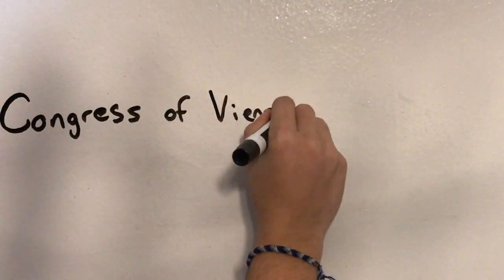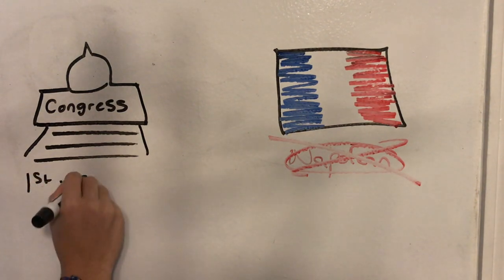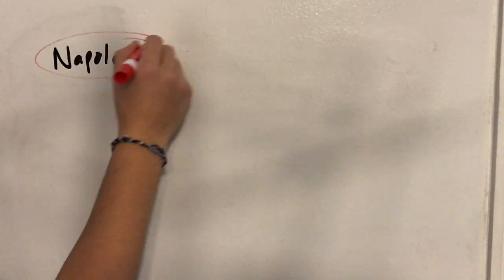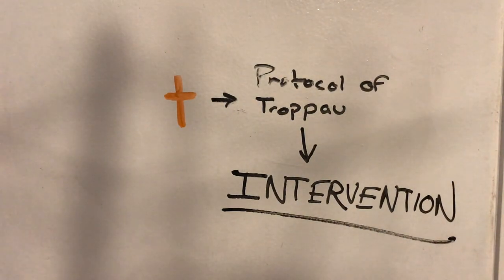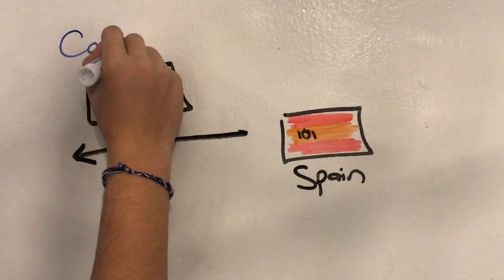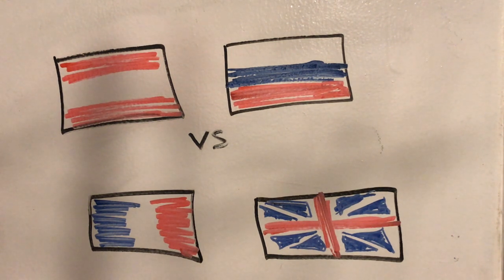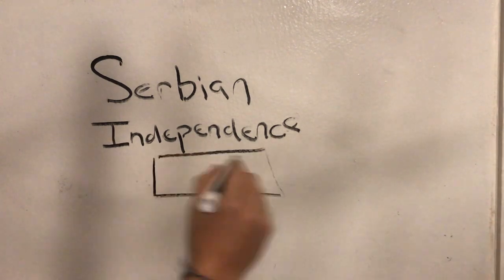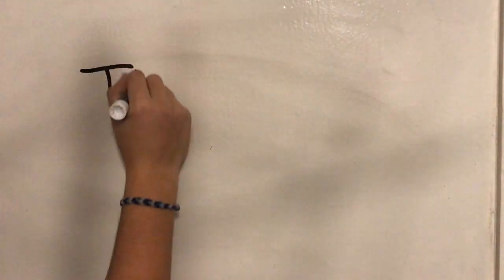History Project Chapter 20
This video is about History Project Chapter 20